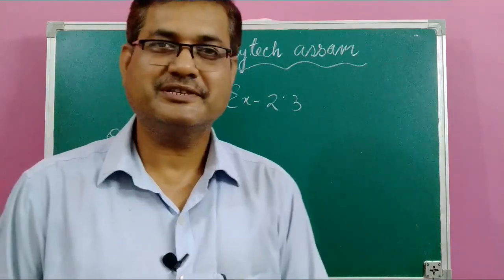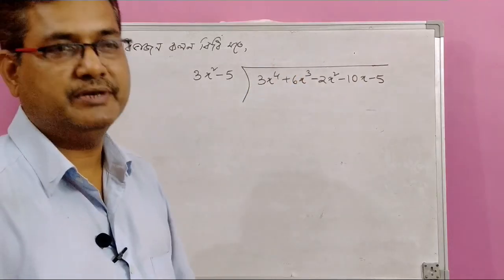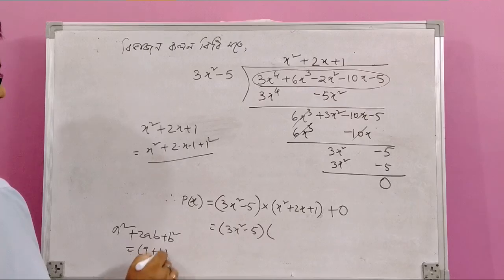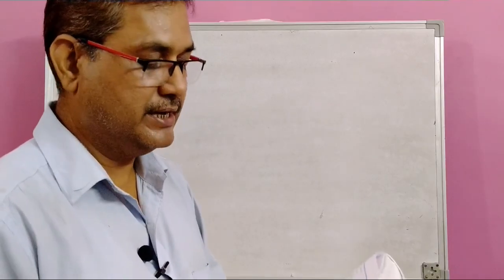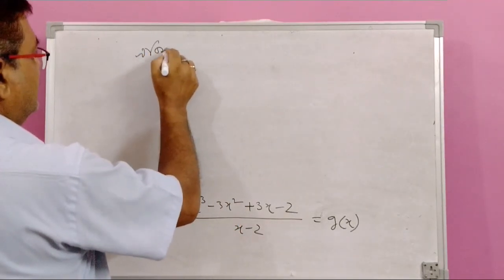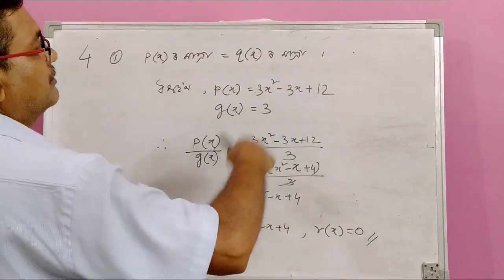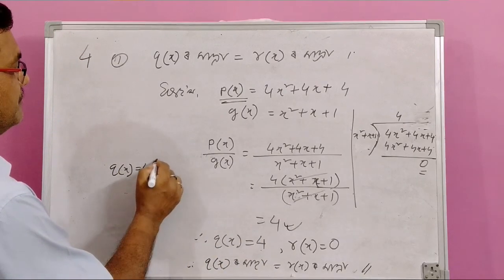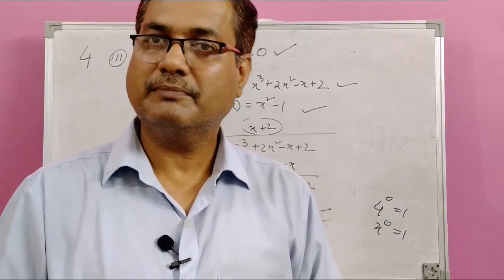Class 10 Maths Exercise 2.3 Question No. 3,4 and 5 || বহুপদ || Chapter 2 || Fully Solved In Assamese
#2021 এই‌ ভিদিওত Chapter 2 বহুপদ (Polynomials)ৰ Exercise 2.3 Question No.1 আগবঢ়োৱা হৈছে।